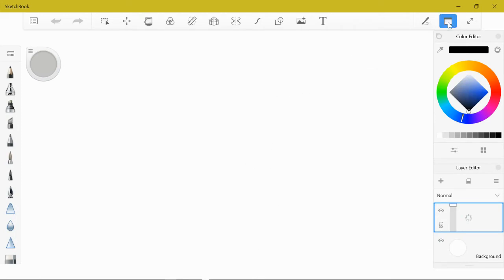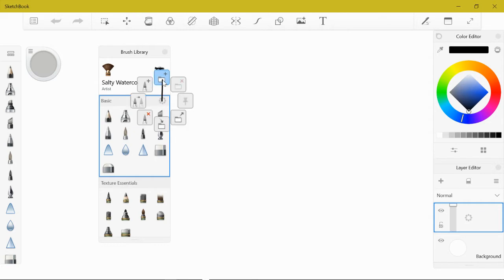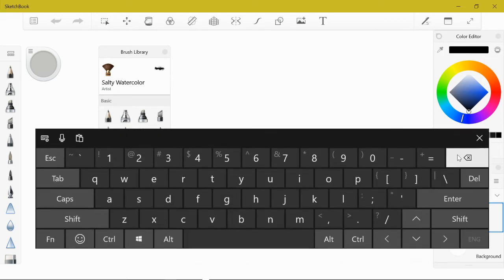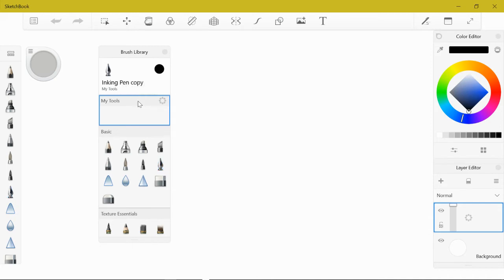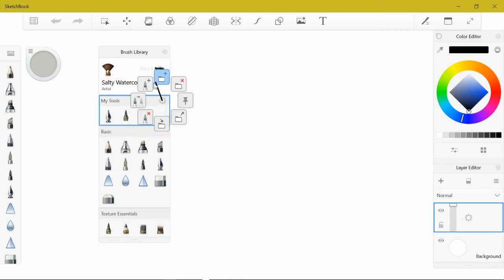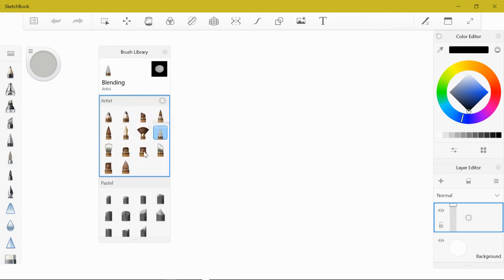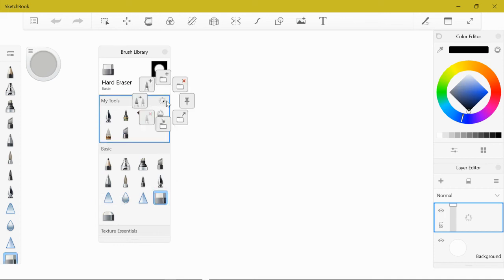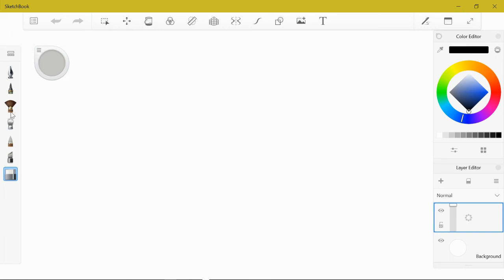Autodesk Sketchbook: Tool Trays and Customizing Your Brush Library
How to create your own custom brush library in Autodesk Sketchbook.